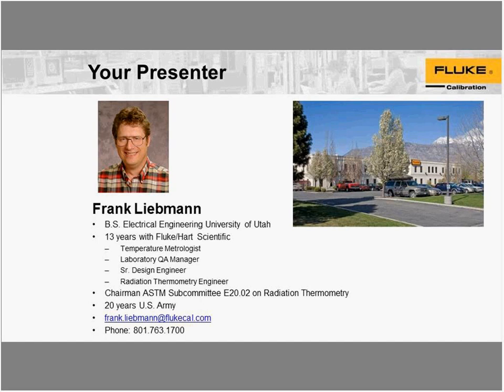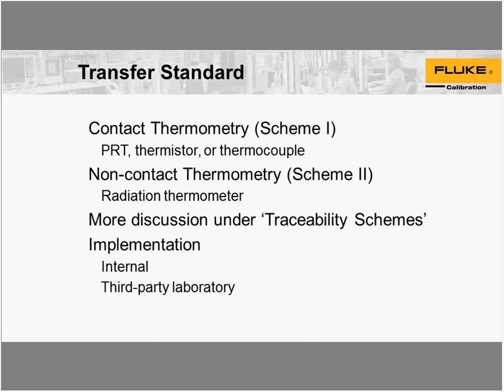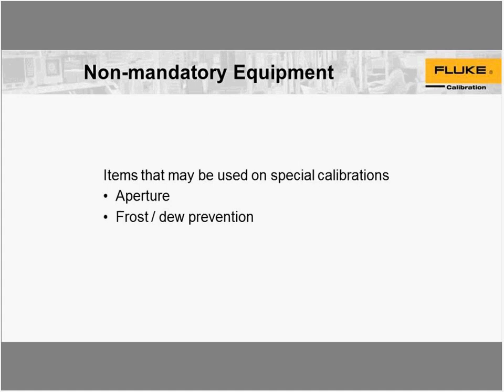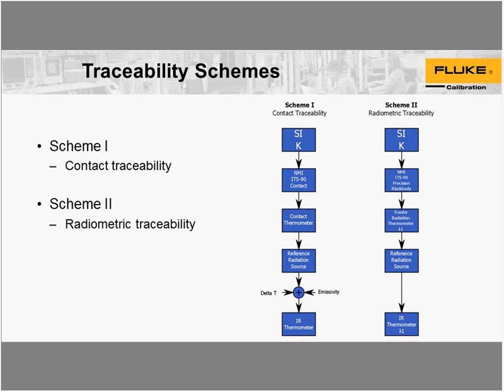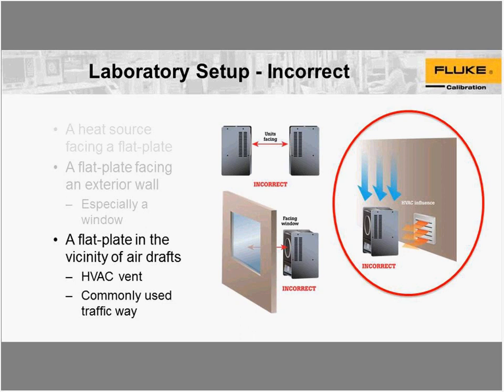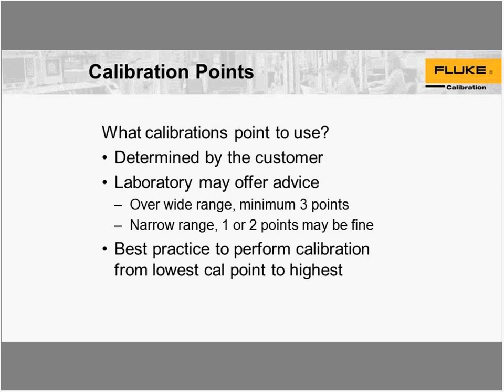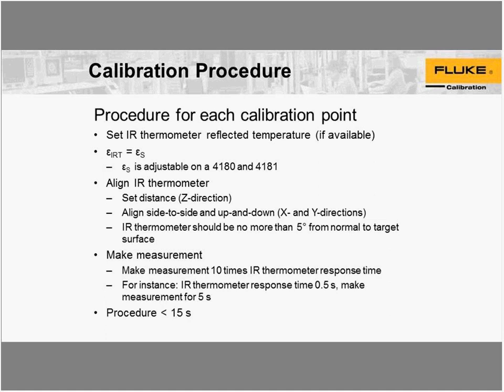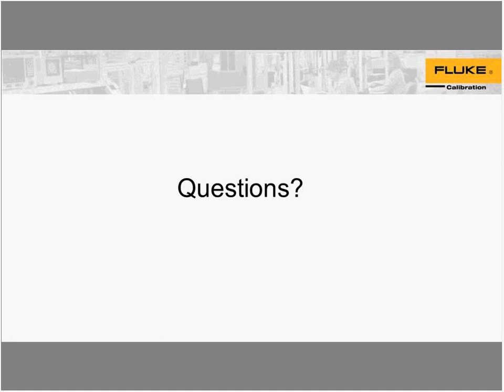How to Calibrate an Infrared Thermometer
How do you know that your infrared calibrations are accurate?Watch this free webinar to learn how to improve the accuracy of your infrared thermometer calibrations.